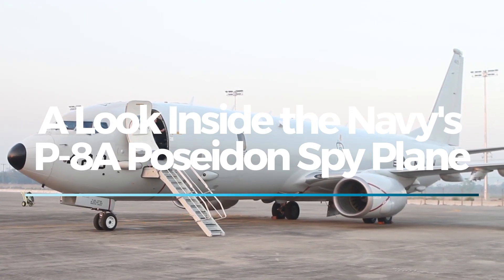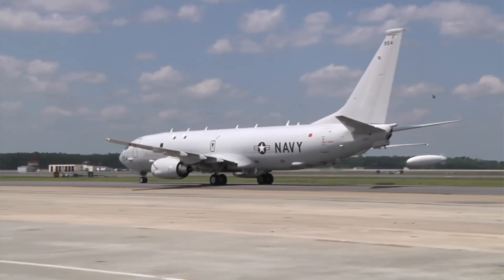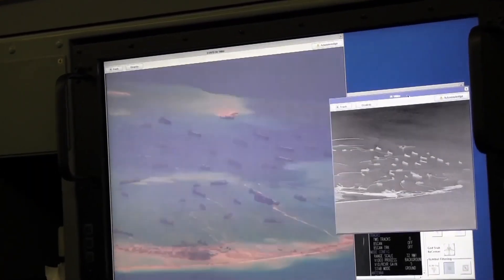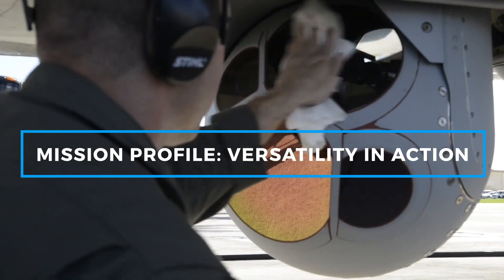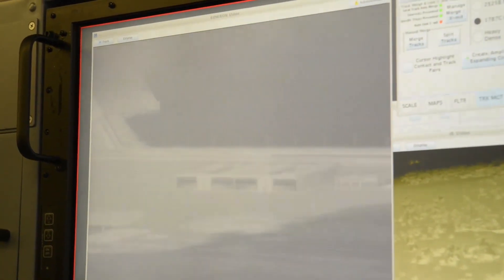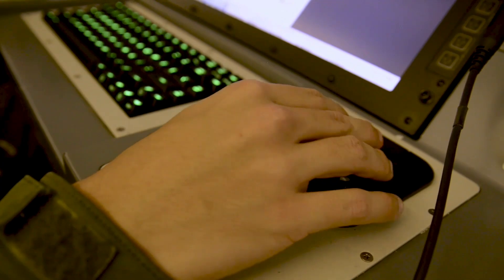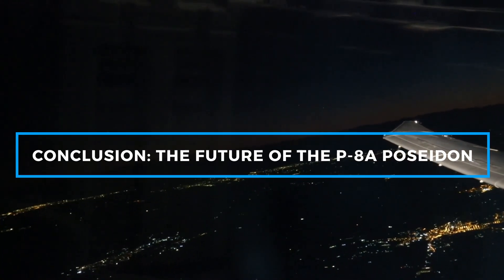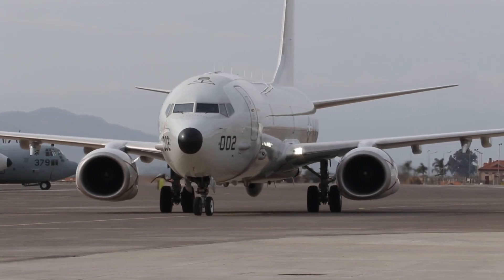The US Navy's MOST ADVANCED Maritime Spy Plane | P-8A Poseidon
Discover the cutting-edge capabilities of the US Navy’s P-8A Poseidon, the most advanced maritime spy plane in operation. From anti-submarine warfare to intelligence gathering, this state-of-the-art aircraft plays a critical role in naval defense. Learn how the P-8A Poseidon combines speed, technology, and precision to dominate the seas and protect the fleet.

⏰ Timestamps:
00:00 - Inside the Navy's P-8A Poseidon Spy Plane
01:27 - Technical Specifications: A Closer Look at the P-8A
04:28 - Weapons and Armament
05:39 - Mission Profile: Versatility in Action
08:27 - Incident at Kaneohe Bay: The December 2023 Water Landing
09:58 - Conclusion: The Future of the P-8A Poseidon

What do you think is the most critical mission of the P-8A Poseidon: anti-submarine warfare, intelligence gathering, or humanitarian operations?